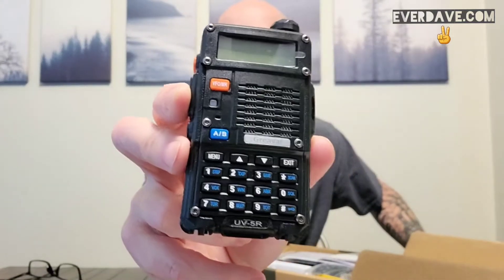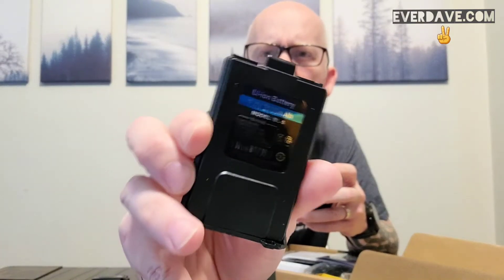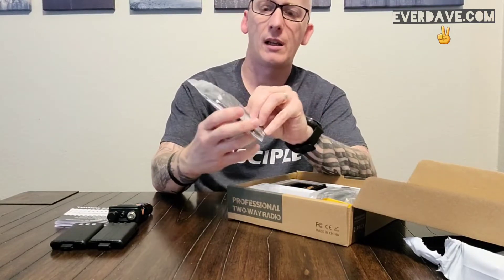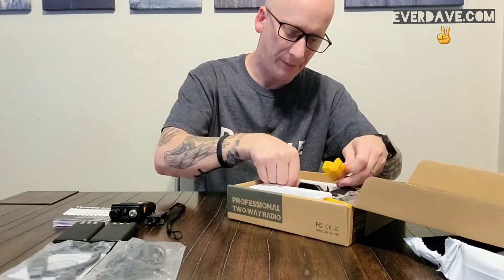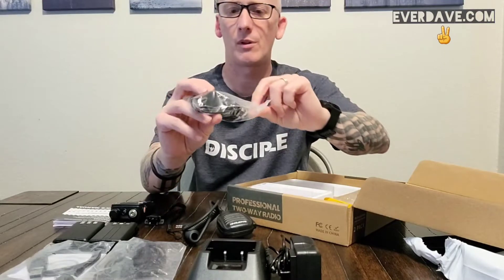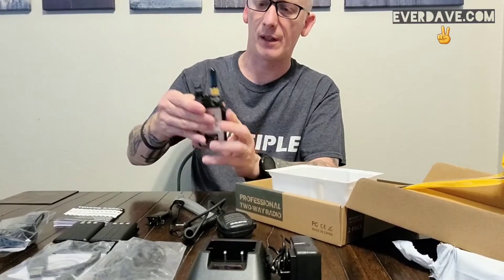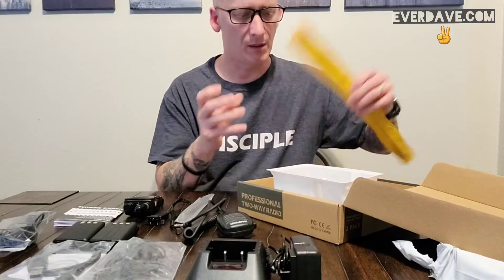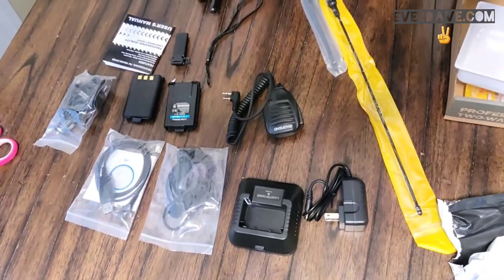GREAVAL (Baofeng) UV-5R 8w - Unboxing hamradio | EverDave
I know Baofeng gets alot of hate, but I personally am thankful for them. I would have never become a HAM Operator if my dad hadn't given me my first UV-82.
Power Output: High /Medium /Low Power Switchable, Programmable Radio Supports Keyboard or PC programming (for Outdoor /Home /Workplace use, etc.)
Power Source: Rechargeable 2100 mAh Li-ion Battery, Supports 12-20 Hours of continual use, one more extra battery supports non-stop communication, car charger adapter also included.
Dual-band standby, Enables you to monitor and transmit on two channels at the same time. 128 channel memory, fully in compliance with the FCC part 15B and part 90 regulations, you may need to apply for a radio license to use this device.
Wide Compatibility: The Greaval UV5R Dual-band ham radio covers the most commonly used frequency range, compatible with many other radios such as the BF-F8HP/UV 82HP, etc. Bit-Trading is authorized by Baofeng officially through Amazon's Brand Registry. The Greaval UV5R is made by Baofeng on behalf of our trademark and is compatible with other UV-5R models.

***Antennas Included***
* BAOFENG 771 High Gain Antenna / SRH805S Short Antenna / Original Antenna
* RH-771 The high-gain antenna can significantly increase the communication distance, enhance the signal to make listening more clear, Compatible with all BTECH, and BaoFeng Radios Ideal for BTECH UV-5R.
* SRH805S SMA-Female Antenna: Shorter antenna for indoor short range use, gives more comfort when carrying the radio on your waist/shoulder.

- Baofeng UV5R Battery Eliminator!
- Single 12-Volt Adapter Plug Socket
- CTC-50M Original Comet Window Feed-Thru Jumper

Do you want to become a HAM? I recommend these books:
- Technician Level
- General Level

- The Christian Flag in my outro
- My books of poetry!

✌✌✌ Do you have a product that you'd like for me to do an honest Unboxing and/or Review on? Let me know. I'd love to help your business grow, potentially ✌✌✌